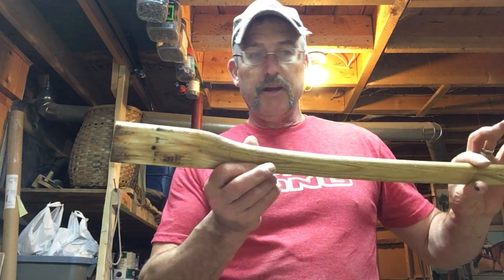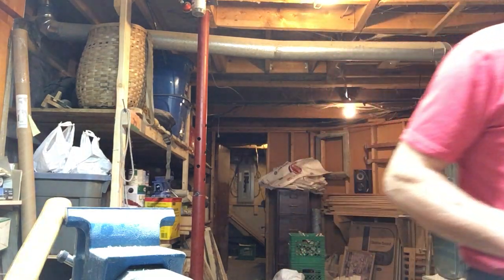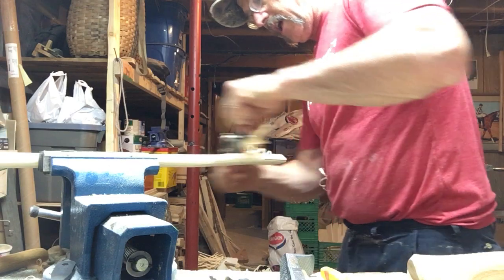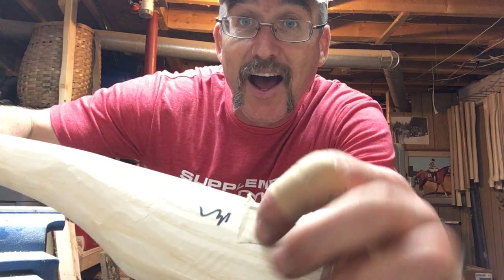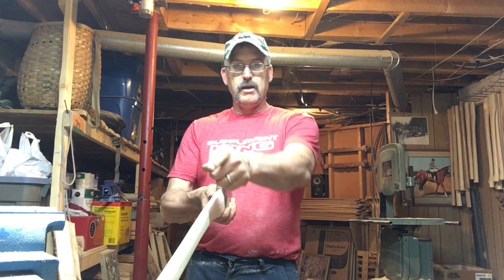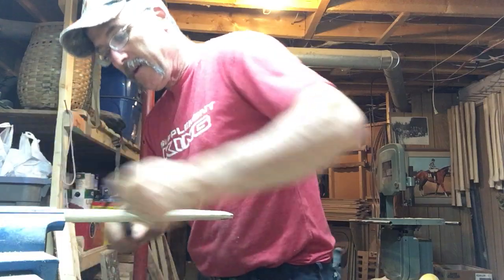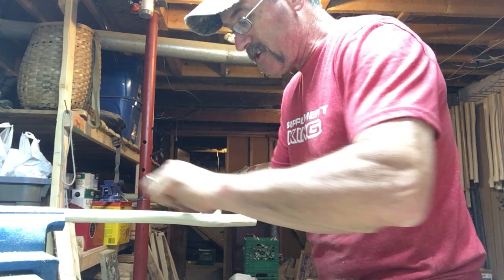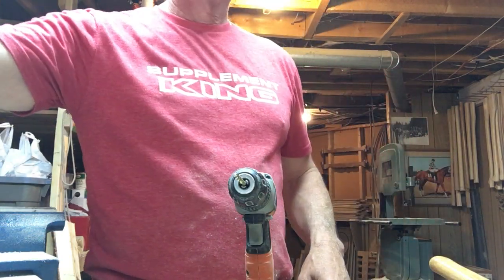Hanging an axe - Part 1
It should be obvious by now that in order to make the axe hanging job go smoothly, all the steps leading up to this point must be followed to make it easier and simple.   The eye on the handle must be LARGER than the eye of the axe;  The handle must be straight; the eye must be balanced;  The shape of the eye on the handle must be oriented so that the heel, toe and handle are aligned to allow for optimal use of the axe bit.
Join handle craftsman Rod Cumberland at East Coast Lumberjack as he goes through and shows the step-by-step process of properly hafting an axe head on an axe handle.  There are some very important and key steps in the process to ensure you get a proper hang every time;   No curl, align the bit with the handle; tap from the butt gently, and take it step by step.    Don't be in a rush, and leave no collar on the handle to create a natural weak point in the handle.
Very informative video on getting the job done .right.